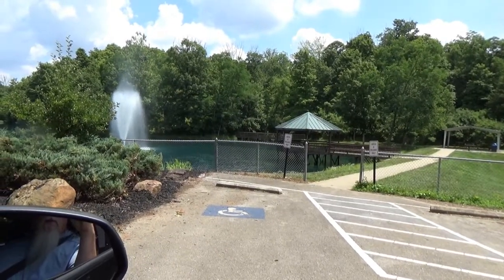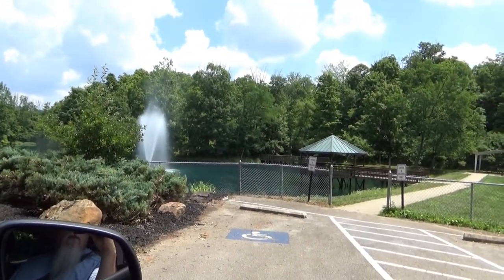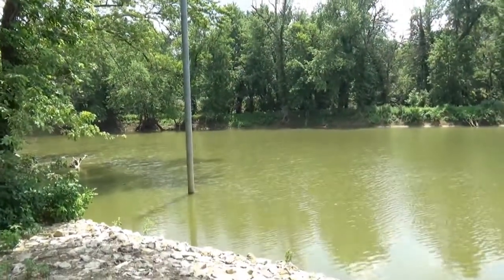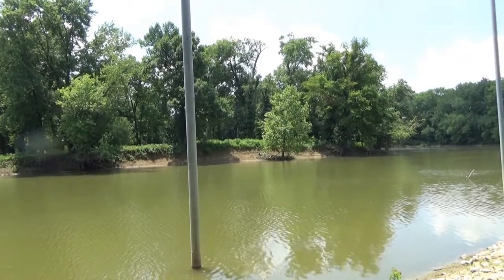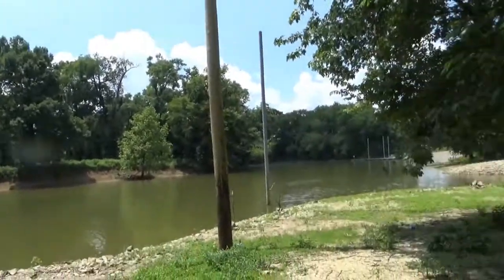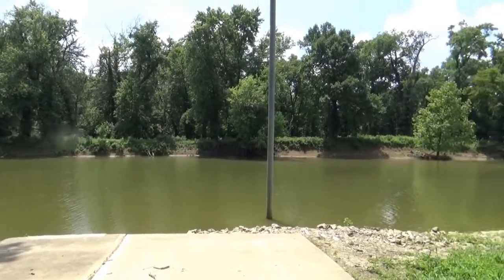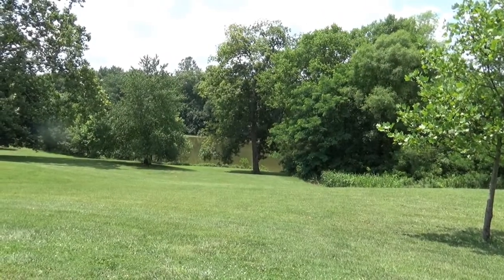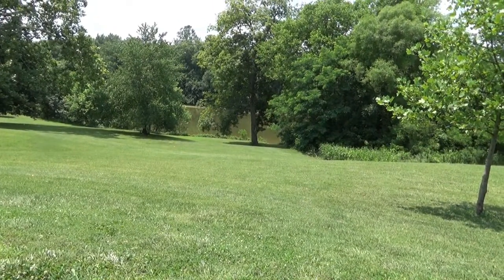Local Fishing Spots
Today's episode I take you and show you our local fishing spots.

We have a New video 5 days a week Monday through to Friday at  9 AM

sometimes We have videos on the weekends too

Don't forget to click the like button that tells me that you like the video.

Edited with MAGIX Movie Edit Pro Premium 2020

1Bubbamike1 Production